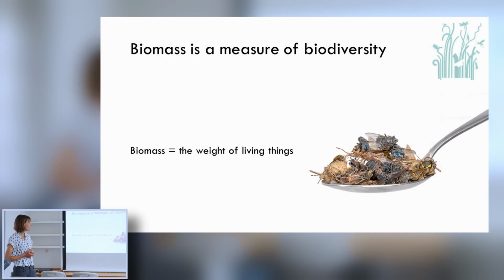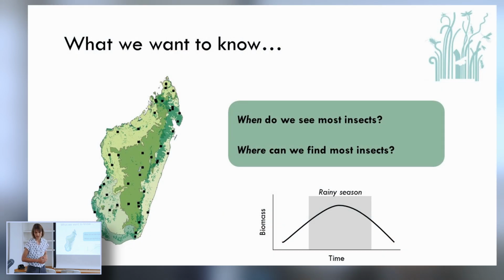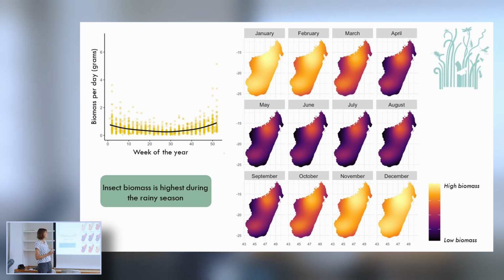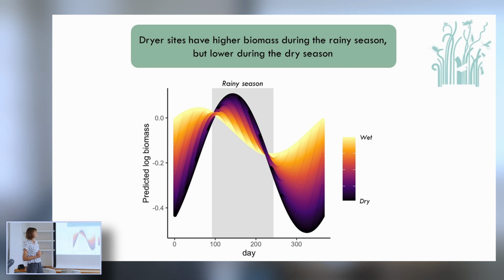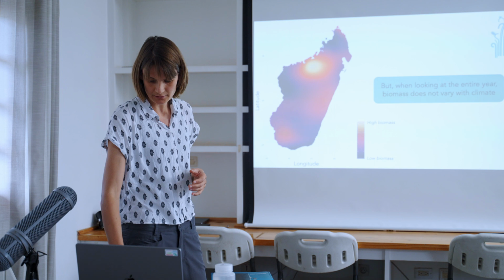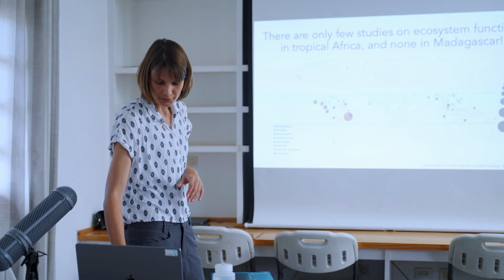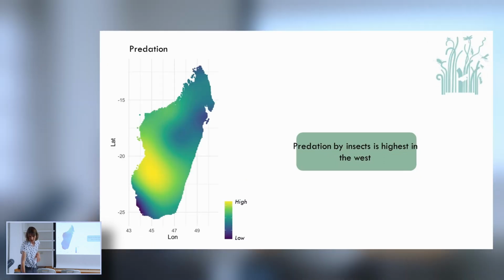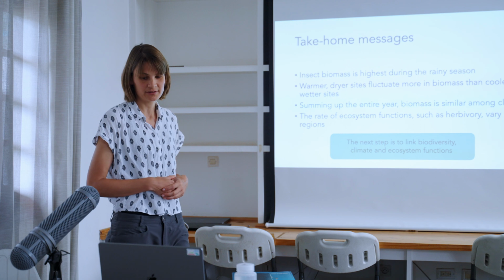The seasonality and functionality of Malagasy insect communities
Developing a future monitoring program for Malagasy biodiversity
Talk 4:  The seasonality and functionality of Malagasy insect communities
Dr. Laura van Dijk, Swedish Museum of Natural History

A presentation on 18 January 2023 at the Madagascar Biodiversity Center, Tsimbazaza (madagascarbio.org)

Join us for our stakeholder presentations on Malagasy insect biodiversity by researchers from Sweden and Madagascar. The research talks will cover an introduction to the Insect Biome Atlas project with a summary of results so far, including a description of novel molecular methods for biodiversity monitoring. Future direction of long term monitoring of Malagasy biodiversity will also be discussed and presented alongside the LifePlan project

Welcome to Madagascar Biodiversity Center

Insect Biome Atlas: How it all started

How the data was collected in the field

Insects of Madagascar: Where are they and what do they do?

How do we find out what insects are in the samples?

Patterns in Malagasy insect biodiversity

Microorganisms as essential players in insect biology

From IBA to the future: continuing biodiversity monitoring in Madagascar